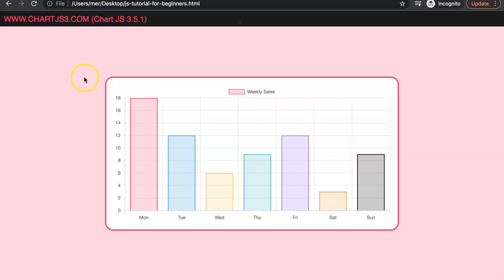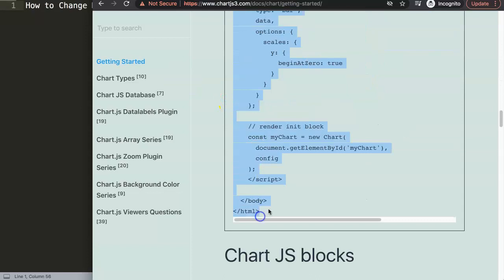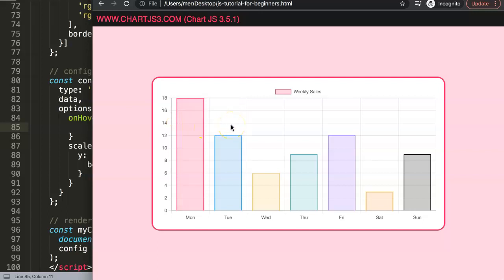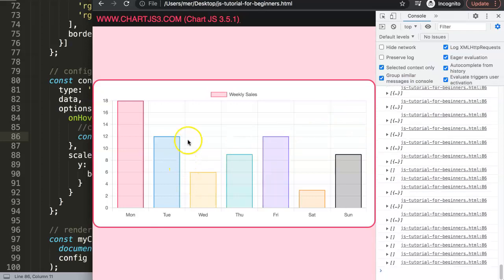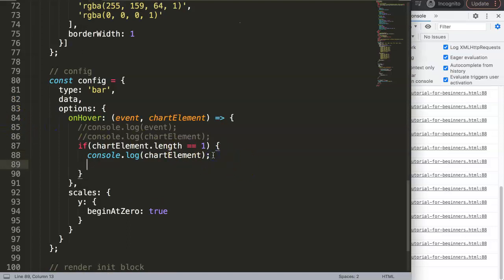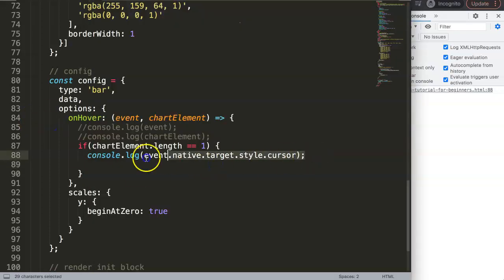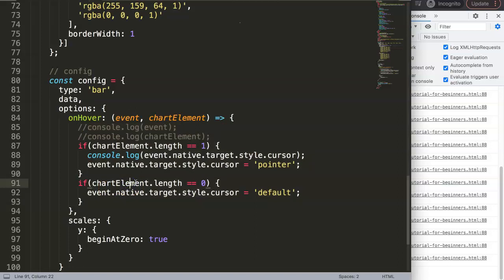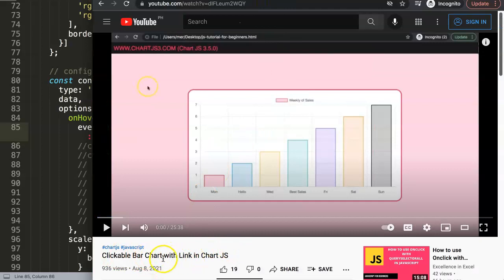How to Change Mouse Cursor Onhover on Bar Chart in Chart.js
In this video we will explore how to change mouse cursor onhover on bar chart in Chart.js. Sometimes you want to create links on a bar and make them clickable. However, to make sure your viewers know that the bars are clickable having a changed mouse cursor would be of great help. The change of the mouse cursor onhover would make this clear.

This is part of the Chartjs Viewers Question series. Where we answer viewer questions. This question was asked by one of our viewers. A special thank you to Daniel Leandro for asking this question

▬ Materials/References  ▬▬▬▬▬▬▬▬▬▬

Chart JS Dashboard Series:
👍 Most Liked Video Series:

▬ About Us  ▬▬▬▬▬▬▬▬▬▬▬▬